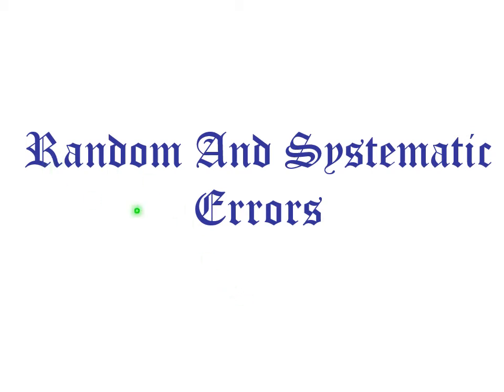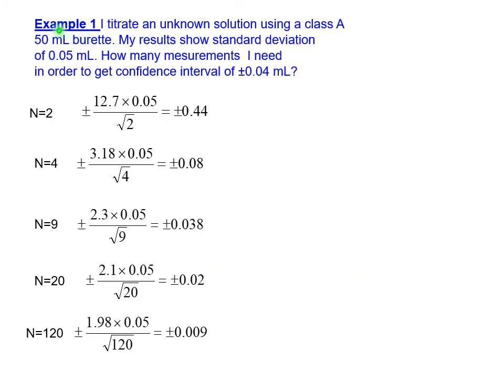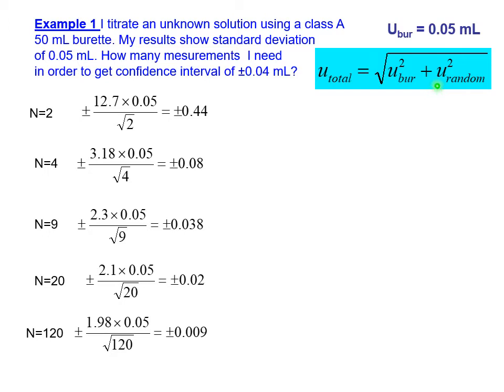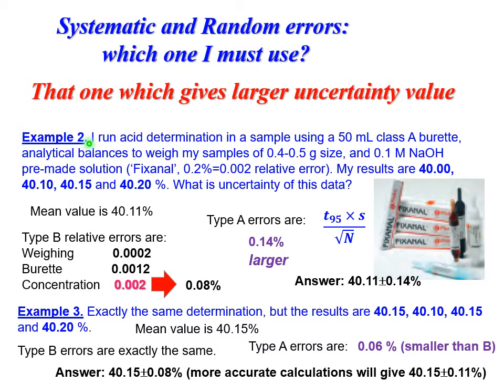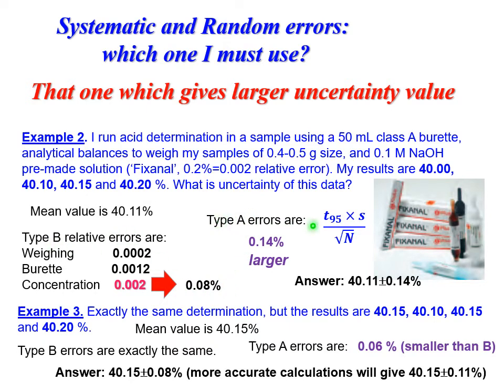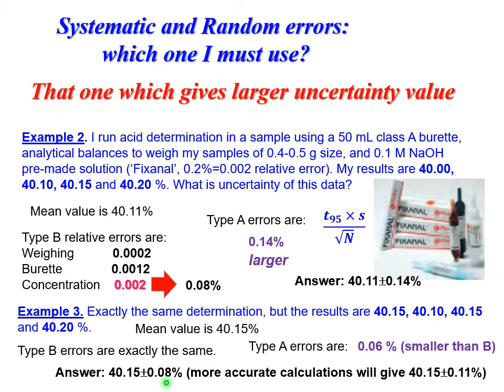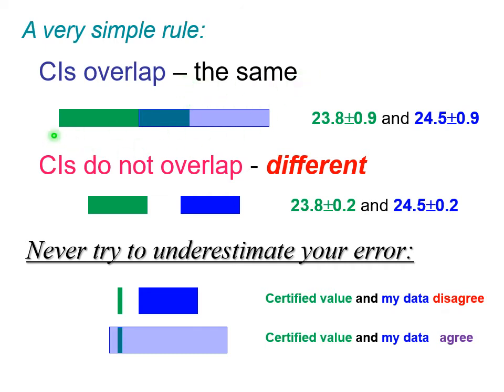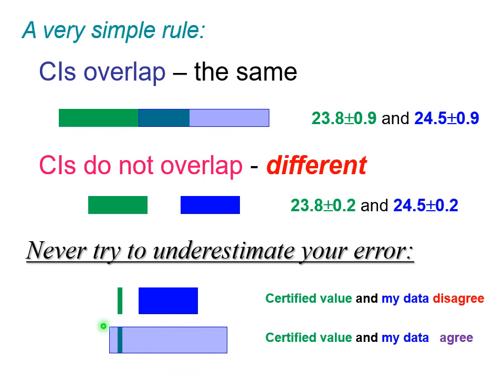Lecture 9; Random and Systematic Errors.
Bring two types, A and B, together. Random and Systematic errors in one experiment.